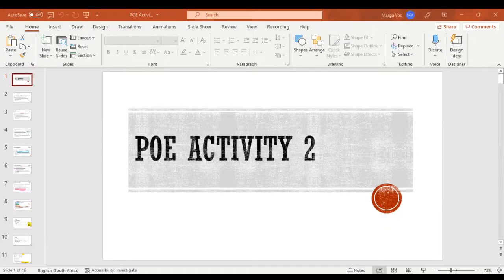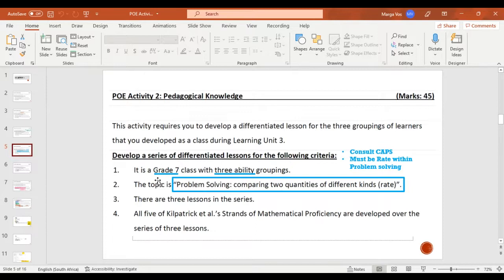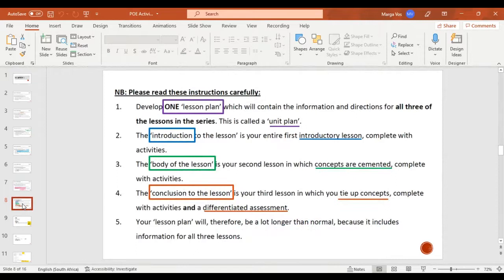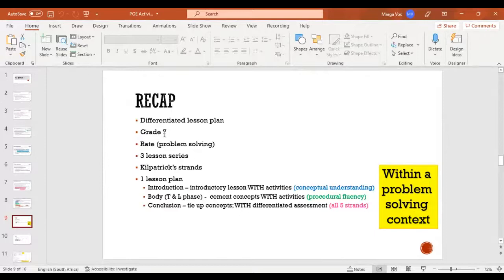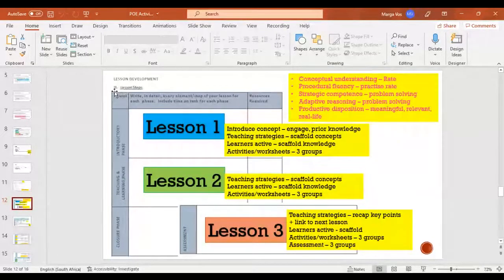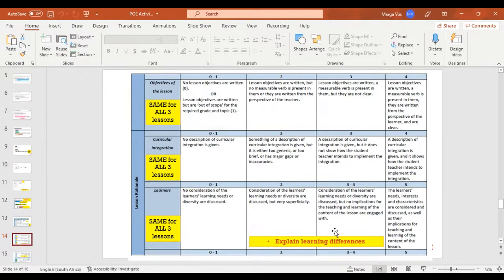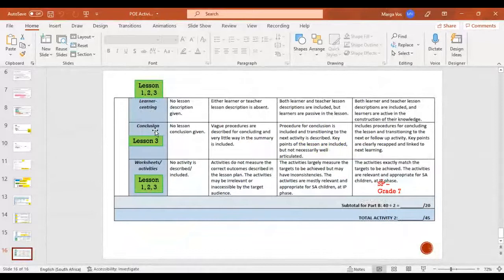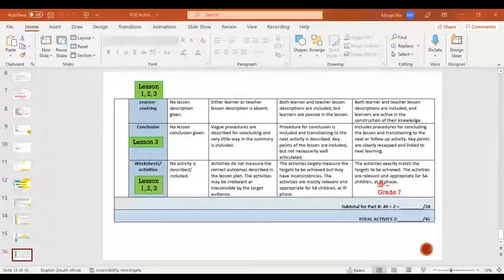TIMA7312 PoE Activity 2 Guidelines